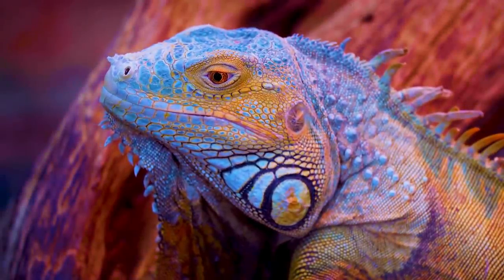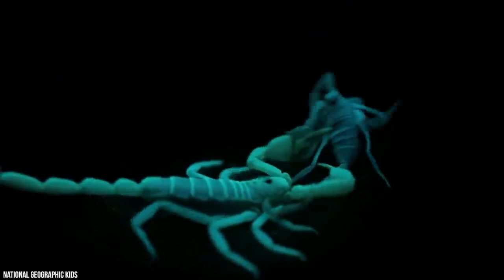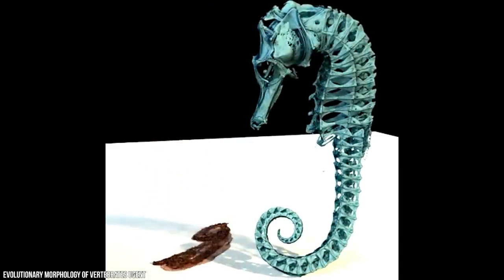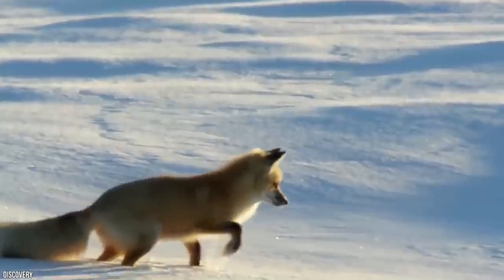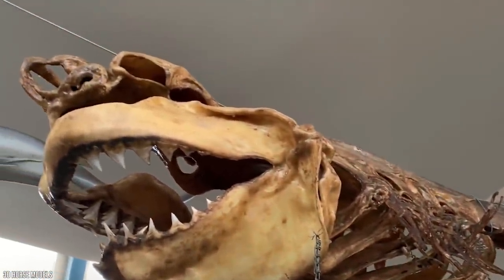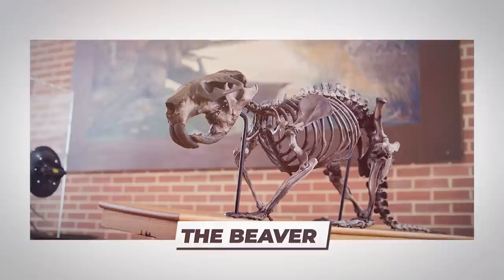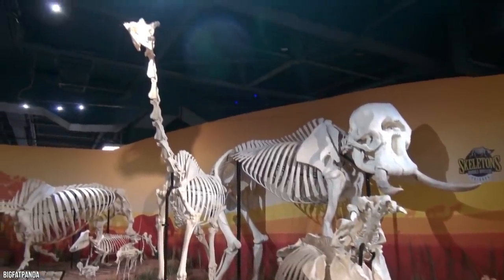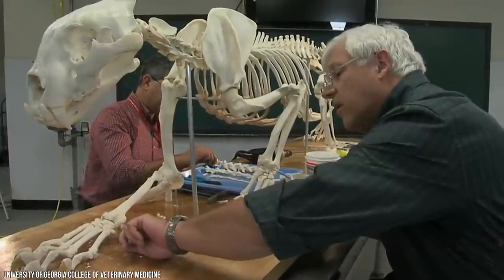20 Fascinating Animal Skeletons That You Will Not Believe Are Real!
20 Fascinating Animal Skeletons That You Will Not Believe Are Real!

4 Ever Green is the #1 place for all your heart warming stories about amazing people, beautiful animals and cute things that will inspire you everyday.

There are some truly beautiful creatures on the planet, with features that have evolved over millions of years. Although some animals have become natural works of art, it's often beneath the skin where the true masterpieces lie. In today’s video, we will take a look at 20 of the most amazing animal skeletons in the world. Make sure you stick around until the very end of this video. Our top 3 picks will completely blow your mind.
20. The Vampire Bat
What’s most interesting about a vampire bat’s skull is that it looks exactly like its namesake - a vampire! When you strip away the big flower-petal ears and leafy nose of the vampire bat, what you are left with is the Hollywood horror legend Nosferatu. What the vampire bat’s skull lacks in size, it makes up for in creepiness. Imagine approaching a cloaked man inside of an old castle, and when he turns around, he looks like this.